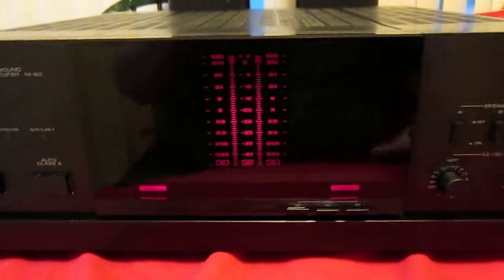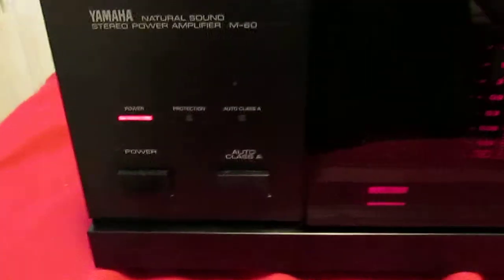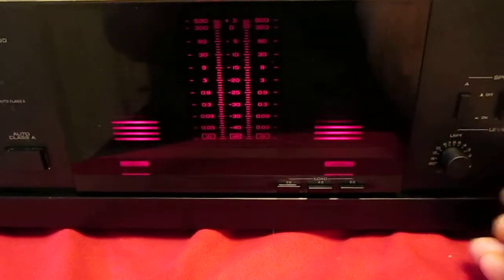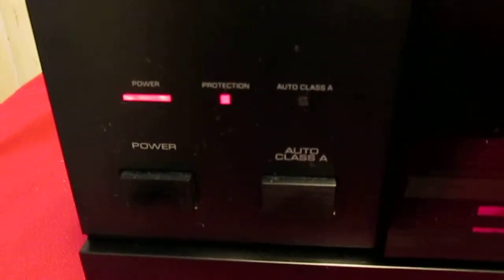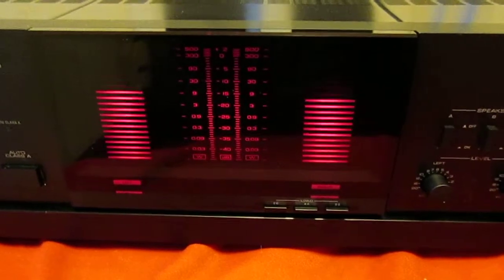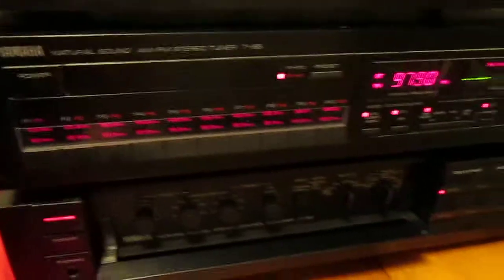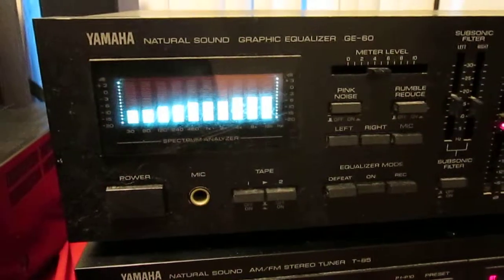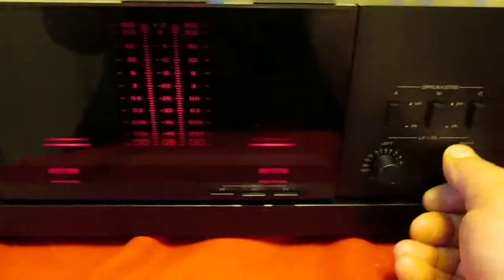M60 YAM 002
YAMAHA M60 AMP